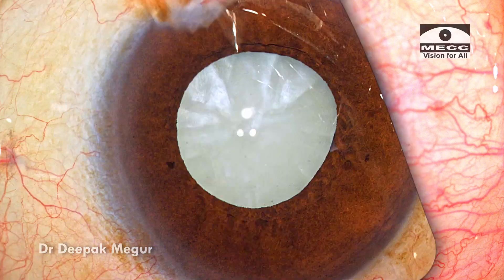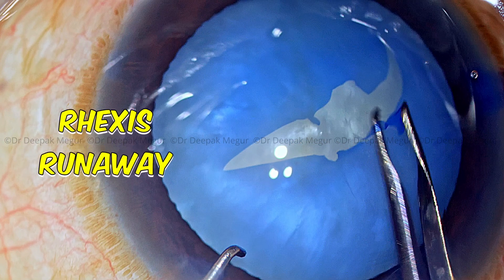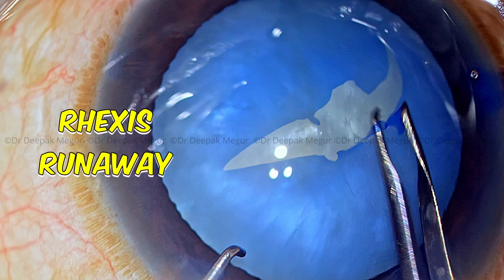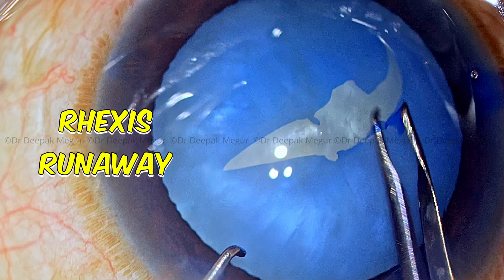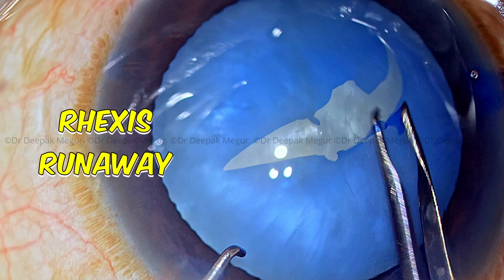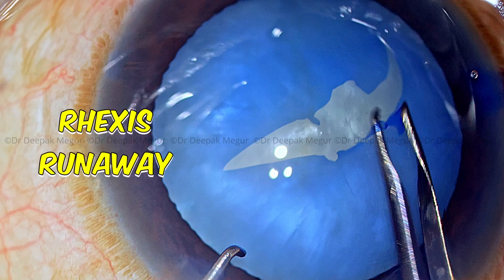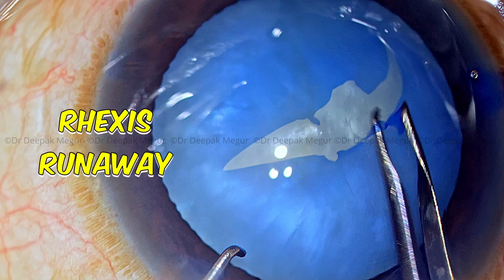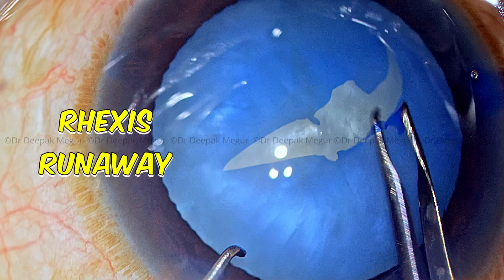Intumescent Cataracts .Are all of them the same..? - Dr Deepak Megur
Fluid-filled and non-fluid-filled intumescent cataracts are two different types of intumescent cataracts that are differentiated based on the presence or absence of fluid within the lens.

1). 𝐅𝐥𝐮𝐢𝐝-𝐟𝐢𝐥𝐥𝐞𝐝 𝐢𝐧𝐭𝐮𝐦𝐞𝐬𝐜𝐞𝐧𝐭 𝐜𝐚𝐭𝐚𝐫𝐚𝐜𝐭 is characterised by the accumulation of pockets of fluid cortex in between islands of swollen cortex fibers. In this type of cataract, there is less risk of rhexis runaway.

2). 𝐍𝐨𝐧-𝐟𝐥𝐮𝐢𝐝-𝐟𝐢𝐥𝐥𝐞𝐝 𝐢𝐧𝐭𝐮𝐦𝐞𝐬𝐜𝐞𝐧𝐭 𝐜𝐚𝐭𝐚𝐫𝐚𝐜𝐭 is characterised by the presence of dense, opaque lens material without any fluid accumulation. in this type of cataract There is a high risk of rhexis runaway to the equator.